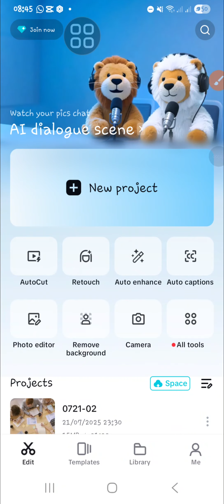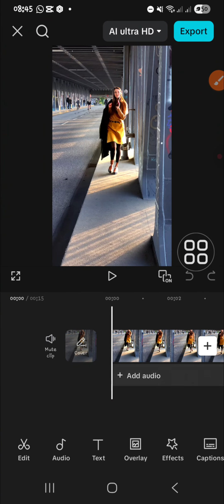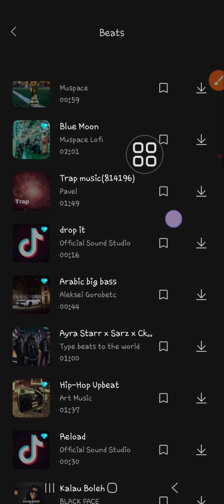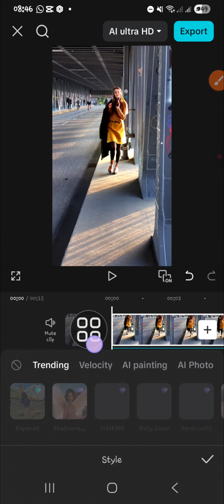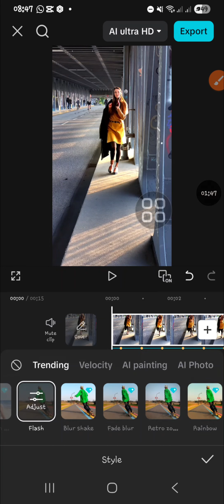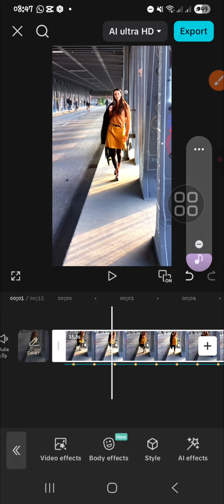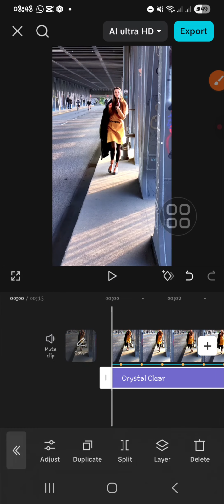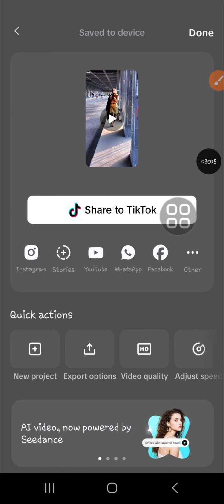❤️❤️ How to Make Velocity Editing on CapCut | CapCut Velocity Effect | 2025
Learn how to create the velocity editing effect in CapCut like a pro! Whether you're editing dance videos, slow-motion moments, or cinematic reels, this step-by-step 2025 guide will show you how to make smooth and dynamic motion edits that grab attention.

🎞️ Ideal for TikTok, Reels, and YouTube Shorts content creators!
🔥 Velocity edits are trending—don’t miss this!